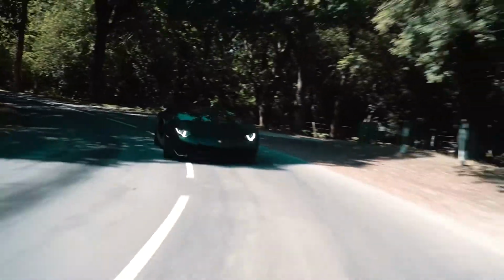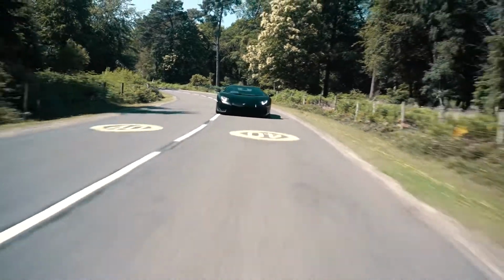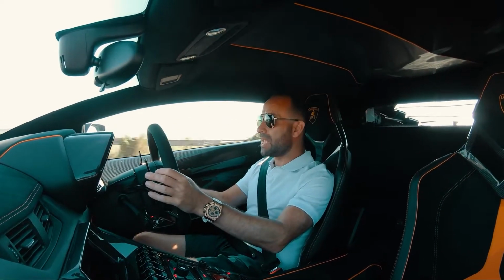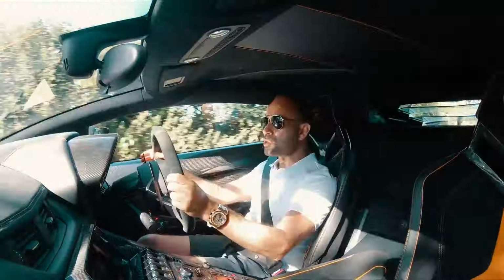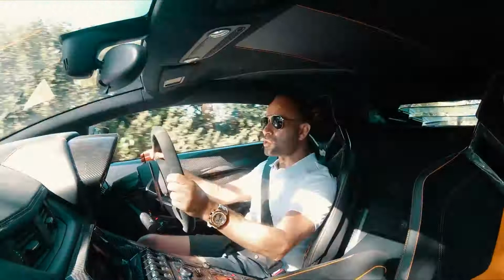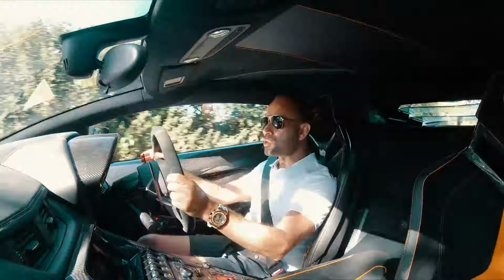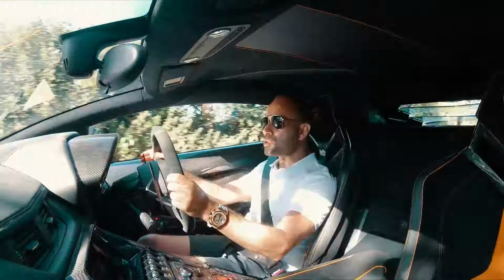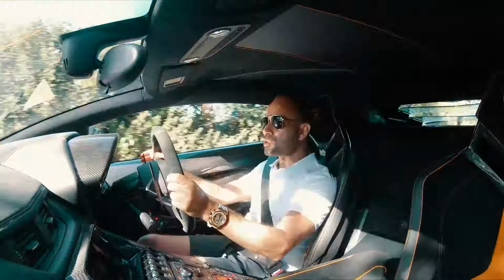LAMBORGHINI AVENTADOR SV - FIRST DRIVE!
The first 1000 people who click the link will get 2 free months of Skillshare Premium